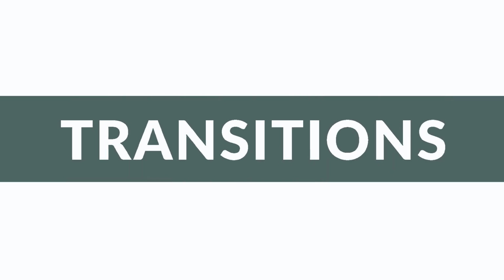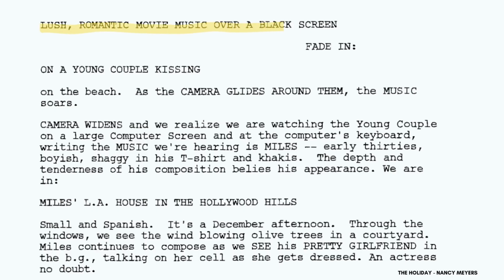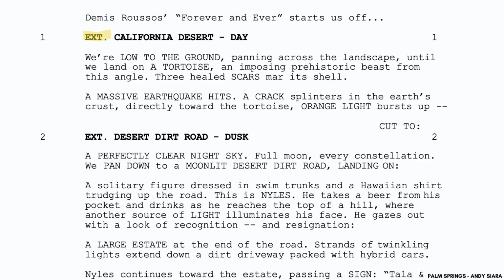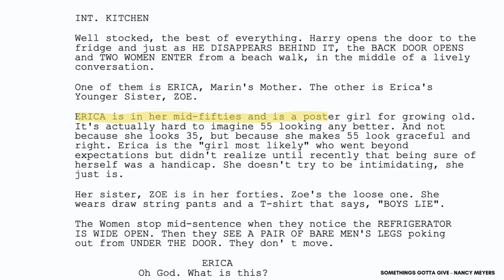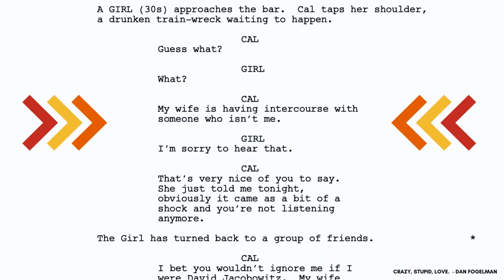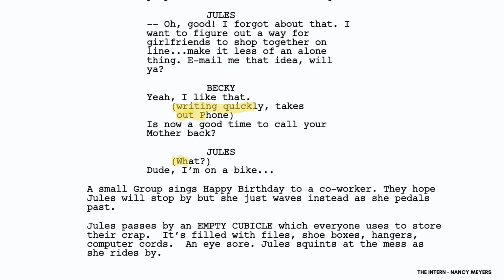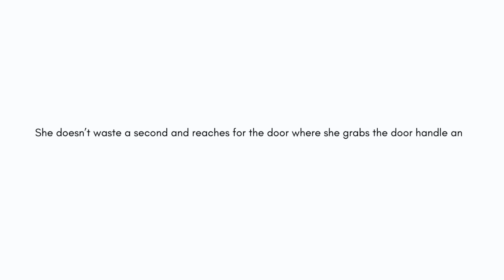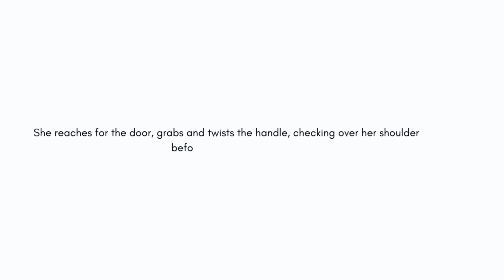7 Basic Elements for How to Write a Movie Script (+ what NOT to do)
This video breaks down how to format a screenplay to get you ready to approach your first draft.

There don't seem to be hard and fast rules when it comes to screenplay formatting, but there is a general way things seem to be done and this video aims to cover common formatting elements.

Best Screenwriting Books
What I use in my video:

I’m going to show you how to explain what they are and how to properly introduce them into your screenplay. I’ll also add a bonus element that are in some screenplays, well at least, some of my favorite screenplays.

Then, I’m going to end this video by explaining a few ways you could aggravate a reader with incorrect formatting or by over-doing certain elements that we’ll discuss shortly. So stick around to the end, but let’s start with formatting basics to empower you to get writing asap.

Chapters:
00:00 Introduction
00:30 Transitions
01:19 Scene Heading or Slugline
02:22 Character introductions
02:43 Action Lines
03:11 Dialogue
03:57 Parentheticals
04:37 Montage
05:32 What not to do
07:18 Overdoing transitions
08:02 Overusing Parentheticals
08:22 Writing Paragraphs
10:23 Screenwriting software

Personally, I am passionate about screenwriting and movie scripts. If you would like to learn more about my journey of trying to become a full-time screenwriter, then you can check out this video